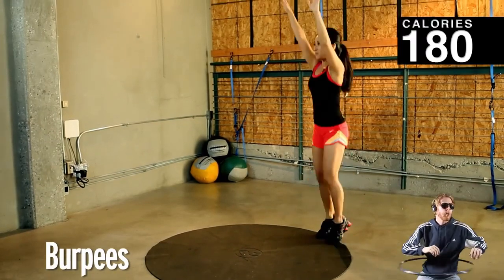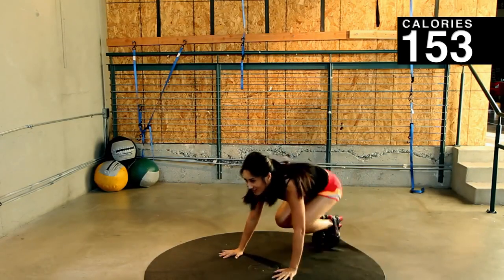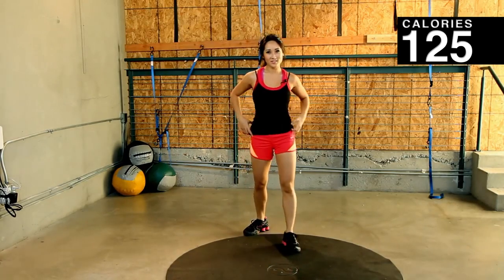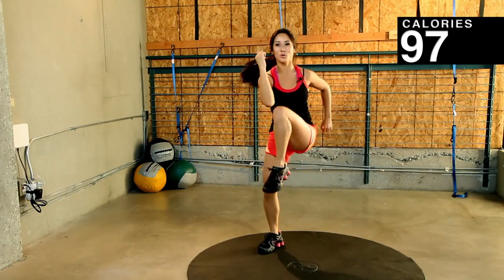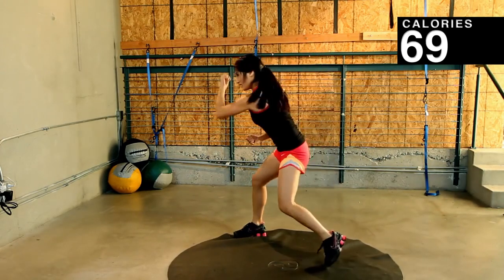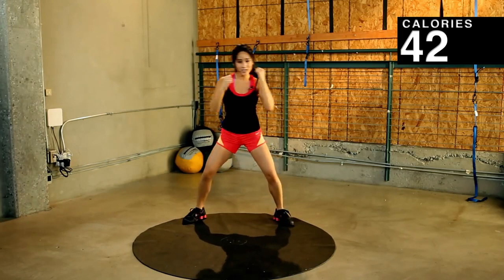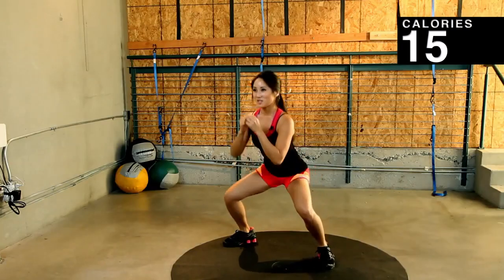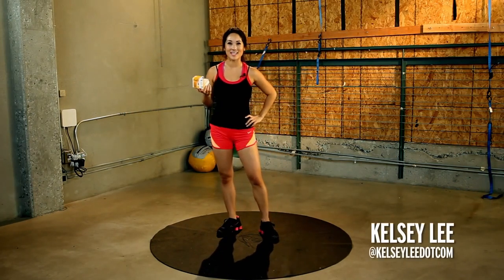McDonalds Calorie Burner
Upset at yourself for eating that chicken nugget? No worries, because on today's episode of XHIT, fitness trainer Kelsey Lee shows you how to burn around 200 calories in under ten minutes! Follow along in the workout and let us know what you thought!

1. Legs and Butt Workout: Thigh Thinner
2. Victoria's Secret Angel Series: Lose The Love Handles
3. Victoria's Secret Angel Abs
4. Victoria's Secret Angel Legs
5. 10 Minute High Intensity Workout